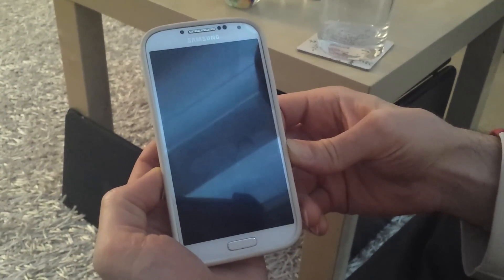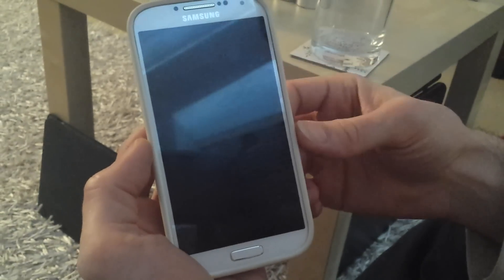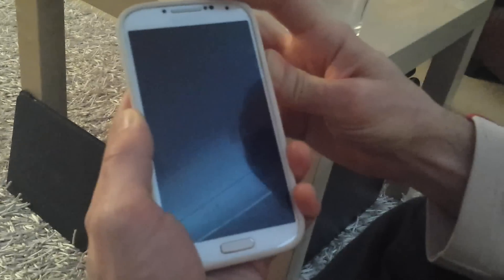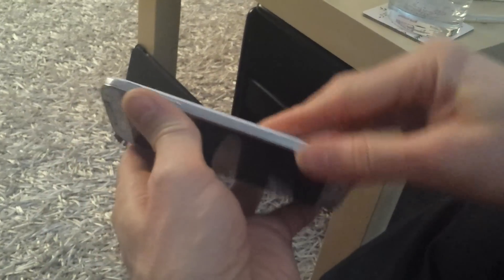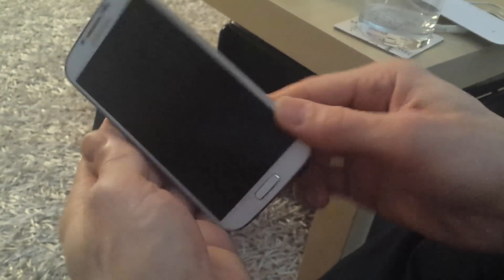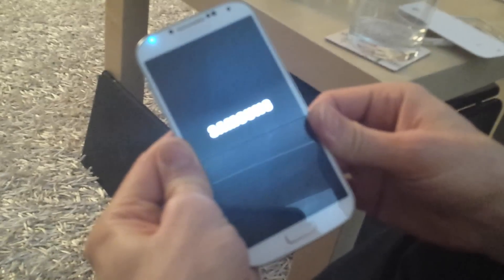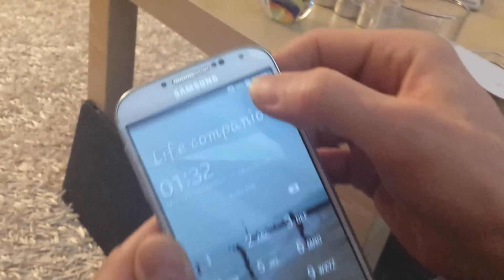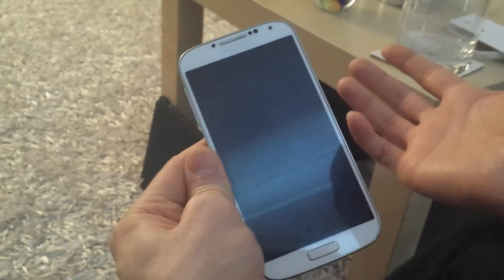Samsung Galaxy S4 black screen of death after several repairs by them!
This video was recorded on 22/12/2014

Since I bought this galaxy s4 handset around 18 months ago it has been repaired by Samsung several times for the same issue and still has it. They keep asking me to send it back to them for repair but clearly they can't figure it out on how to fix it and don't want to send a replacement for it instead.

I hardly use this phone and it's clearly a hardware issue!

I just spoke to Becky (Samsung customer service) today at 1:32pm and she asked me what type of iPhone do I have??? Samsung does not make iPhone does it! So I asked to talk to her manager and she said no manager is available and no call back can be arranged.

Here is a link to one of my conversation to them, first you'll hear the Samsung repair reference number then how bad their service is. YOU JUDGE!

I WILL NEVER BUY ANY SAMSUNG PRODUCT EVER AGAIN!

Repairs Done:
1. 2013: Can’t remember when it was as no receipt was given, done by your recommendation by “In Car Communications, Edgware” while I was waiting.
2. December 2013: by “In Car Communications, Edgware” while I was waiting. (they Restored/Flashed the firmware)
3. SO Ref: 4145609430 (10/02/14): all the above faults except the fault #2 mentioned above.
4. SO Ref: 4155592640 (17/09/14), all the above faults except the fault #2 mentioned above.
5. SO Ref: 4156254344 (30/09/14), all the above faults except the fault #2 mentioned above.
6. SO Ref: 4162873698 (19/02/15), all the above faults except the faults #1, #2 & #3 mentioned above.
7. SO Ref: 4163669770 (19/03/15), for all the above faults except the faults #1, #2 & #3 mentioned above. NO REPAIR WAS DONE as Samsung technicians could not reproduce the repair.
8. SO Ref: 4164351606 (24/03/15), for all the above faults except the faults #1, #2 & #3 mentioned above.  NO REPAIR HAS BEEN DONE. WHAT A SHAMEFUL SERVICE.

I will definitely go back to iPhone, coz I know if something goes wrong they just replace it and I don't need to do all these annoying backups, restores.

WASTE OF TIME AND MONEY PRODUCTS

I also bought four 50" TVs for my business's and one of them was Samsung which gone right after the first year and the other ones are still working fine after three years.

I have a computer business in London (Computers Zone) and get many Samsung computers with hardware issues just after their first year! Whereas all other brands start to break approximately after three years.

SO ALL IN ALL I WOULD AVOID ANY PRODUCT THAT HAVE ANY RELATION TO SAMSUNG FOR NOW!